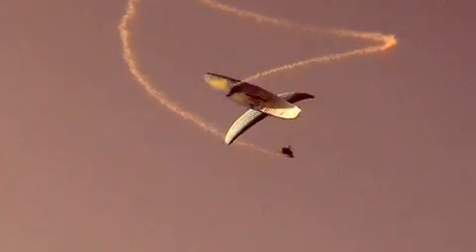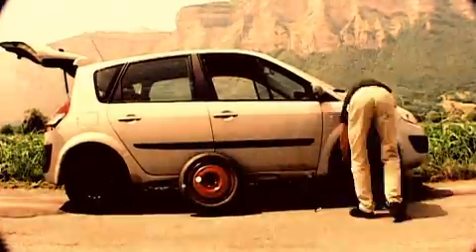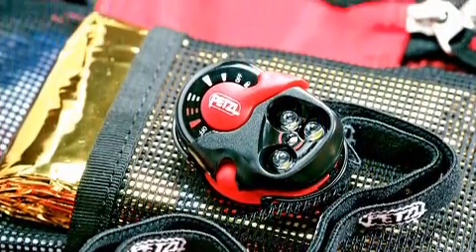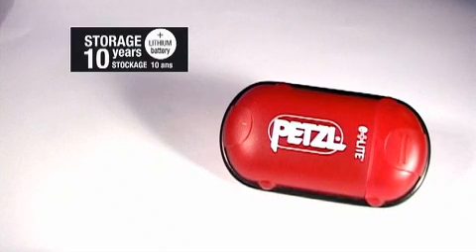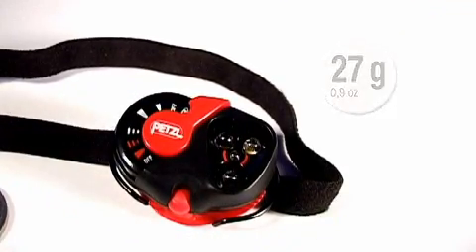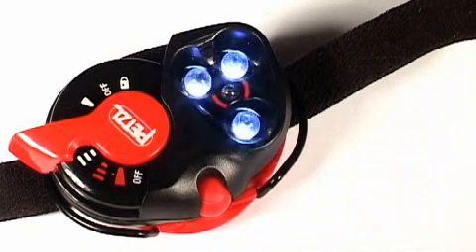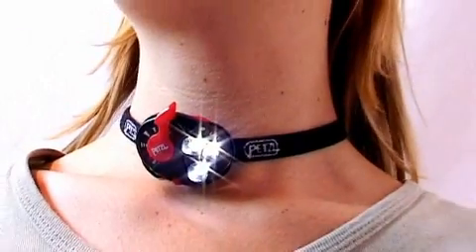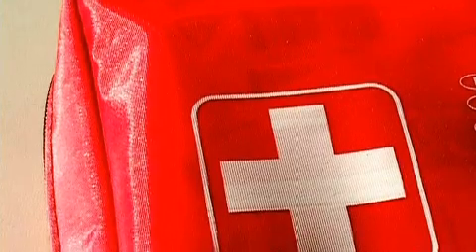Petzl e+LITE Headlamp @ CycloCamping.com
Petzl e+LITE Headlamp with Integrated Whistle Available - Extremely Compact, Lightweight, Reliable, Durable and Powerful - Great as a back-up for emergencies, but also perfect for everyday use when Bicycle Touring, Backpacking, Hiking, Traveling by bike, Camping.